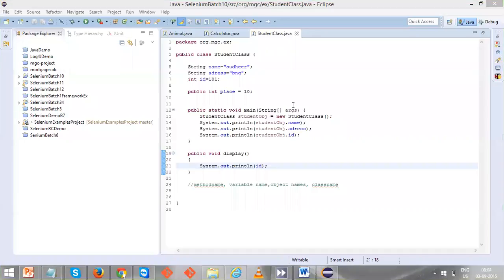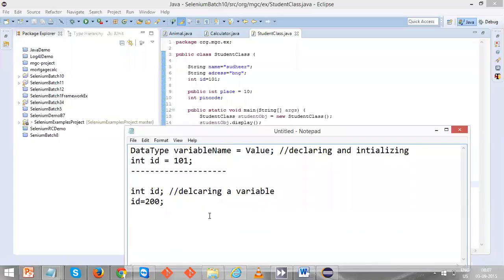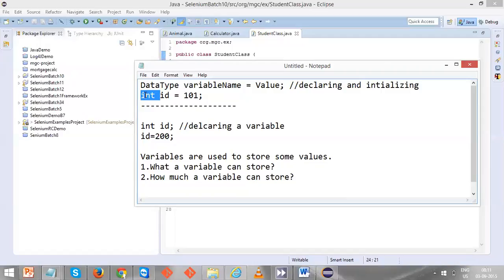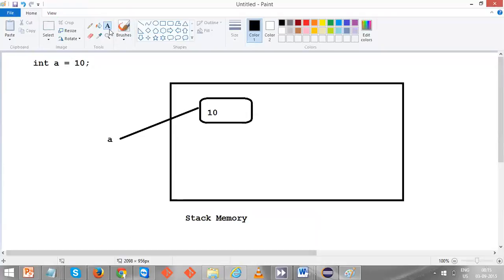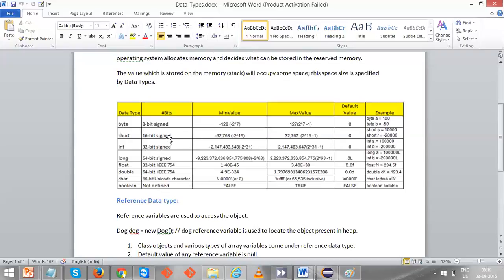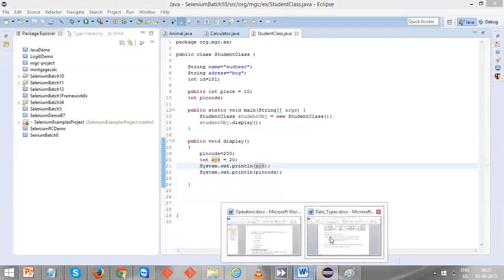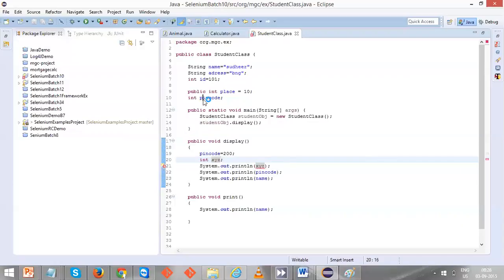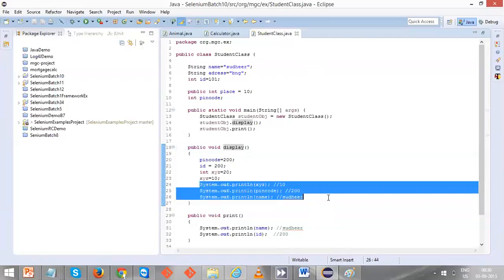#07 Java Variables And DataTypes